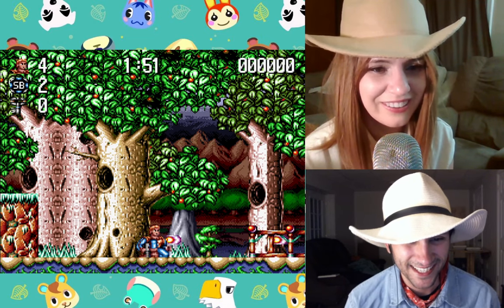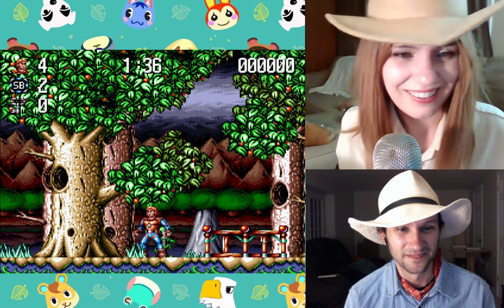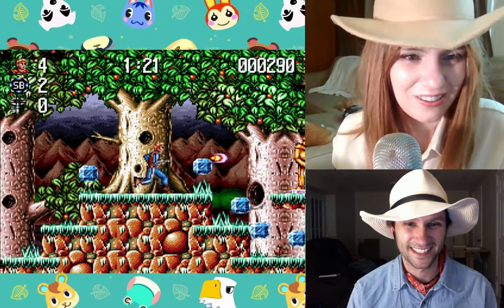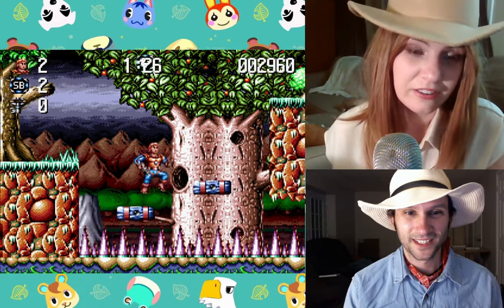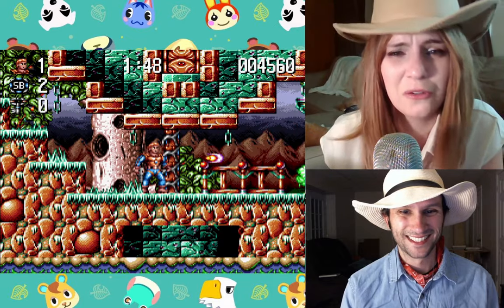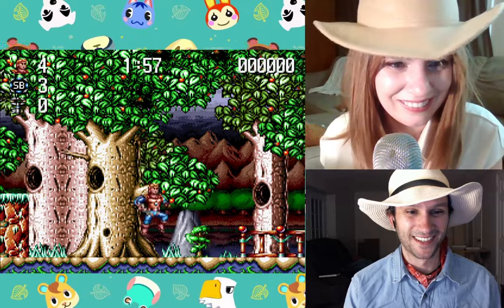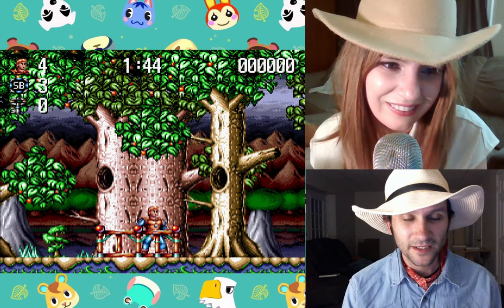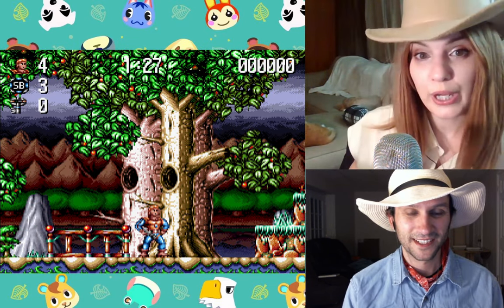Sam and Dave play Jim Power: The Lost Dimension in 3 D for SNES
This is a short video for... obvious reasons.